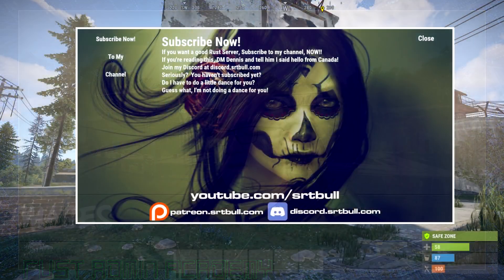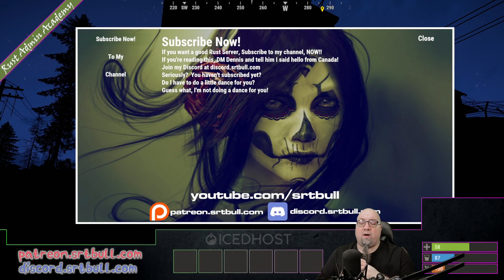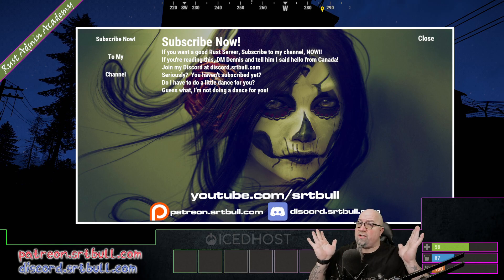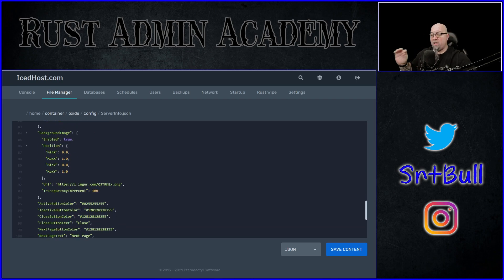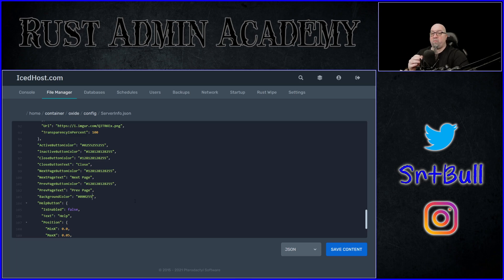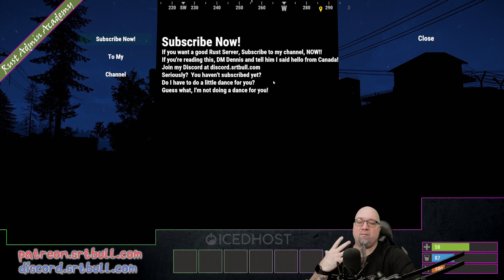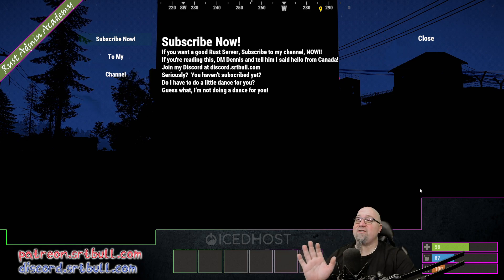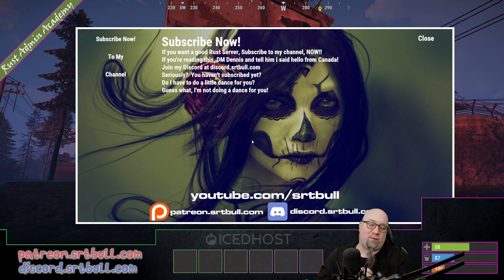TRANSPARENT BACKGROUND IMAGE for ServerInfo Rust GUI | ®️ Rust Admin Academy Tutorial 2021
Stupid complaint here; how do I make a thumbnail for a video to show you something that is transparent?
Anyway, in this video I'll show you how to make your ServerInfo backgroup transparent or see through.